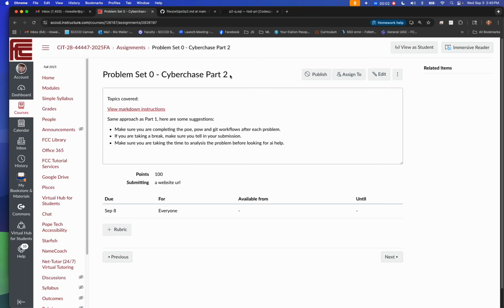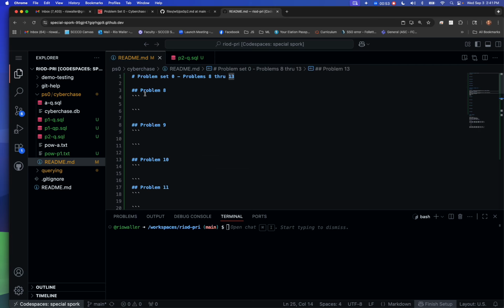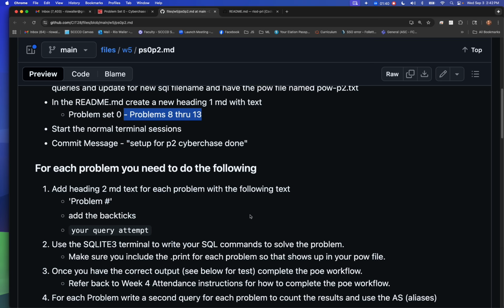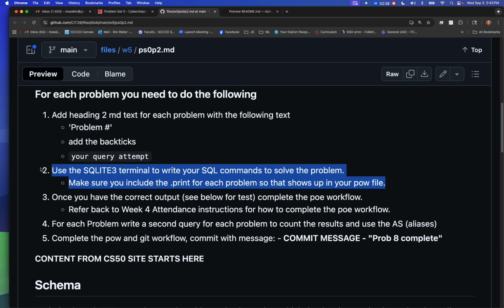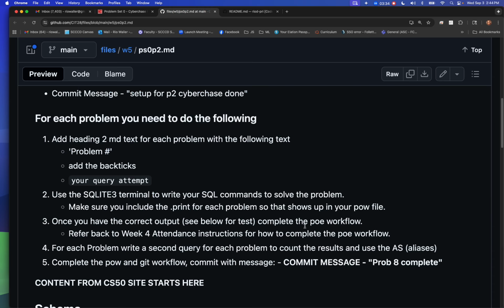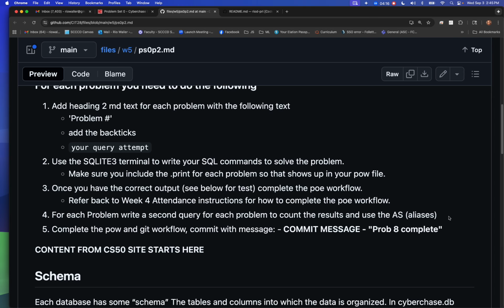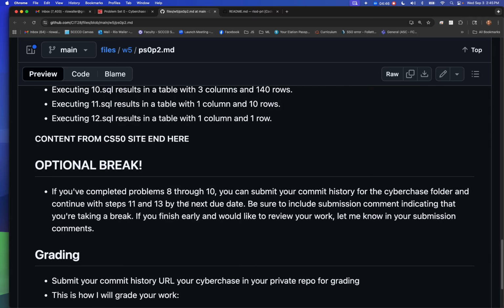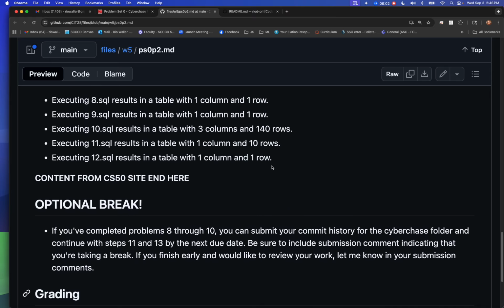CIT28FA25 - Week 5 PS0 Part 2